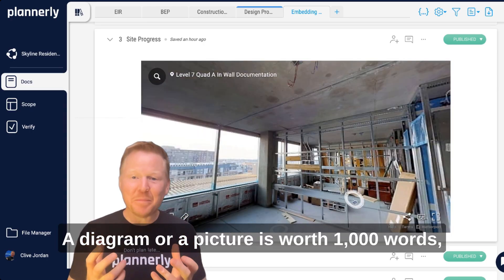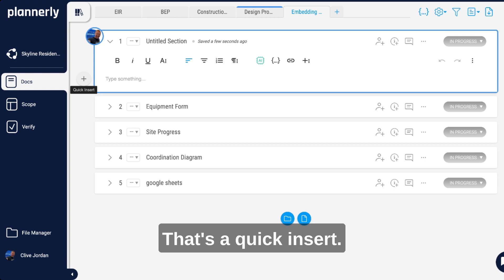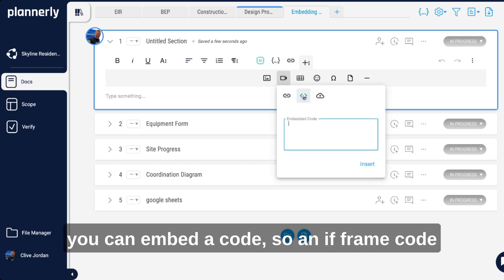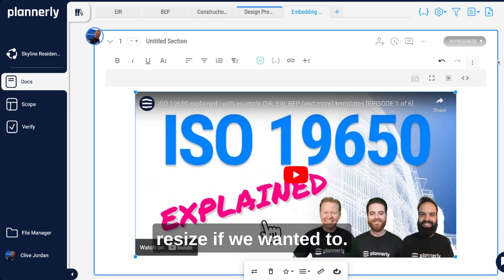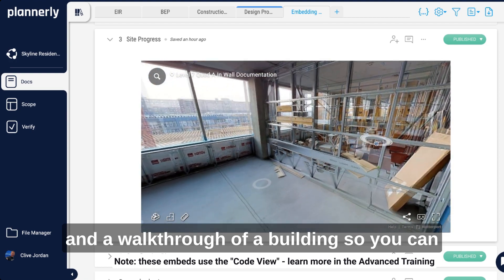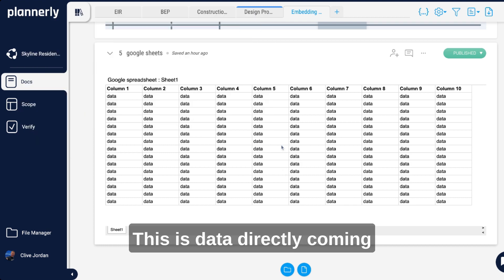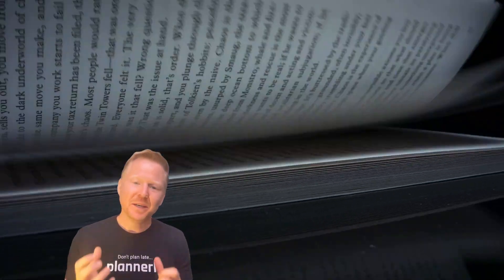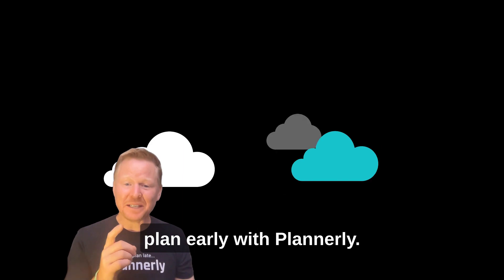Online Project Management - Embedding Videos and Multimedia into Plannerly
Learn how to make the most out of using an online project management tool. Discover various ways to insert videos into your projects, including embedding videos from YouTube and uploading videos directly. Additionally, explore the possibilities of embedding other types of rich data such as forms, diagrams, and Google Sheets. Find out how incorporating multimedia elements into your project plan can effectively convey complex information and help everyone involved stay on the same page. Start planning early and efficiently with Plannerly!

Timestamps:
0:00 - Introduction
0:20 - Inserting Videos
0:56 - Inserting Other Types of Media
1:09 - Embedding Diagrams
1:20 - Embedding Sheets
1:31 - Benefits of Embedding
1:50 - Conclusion